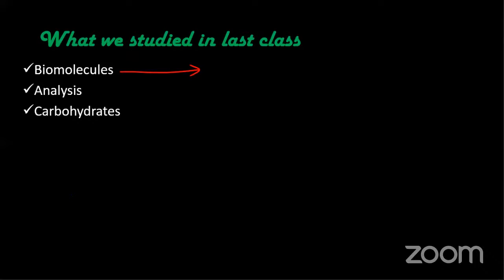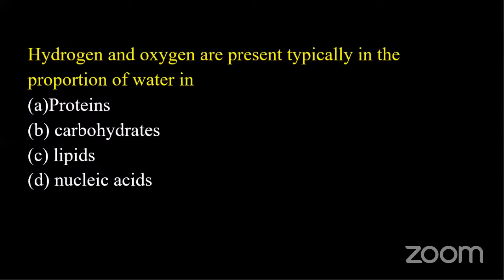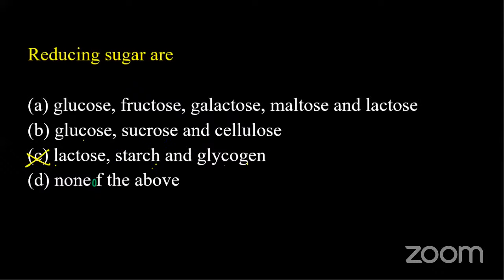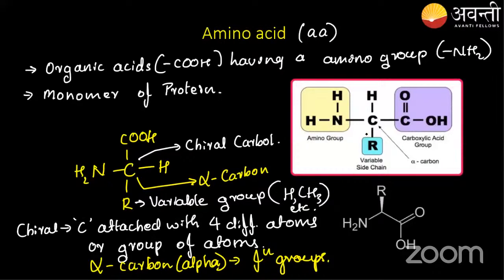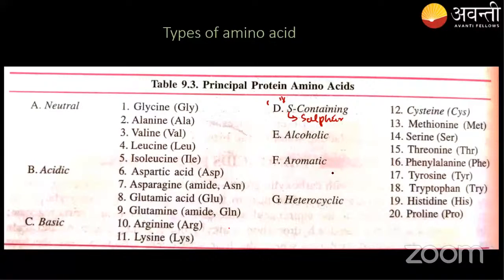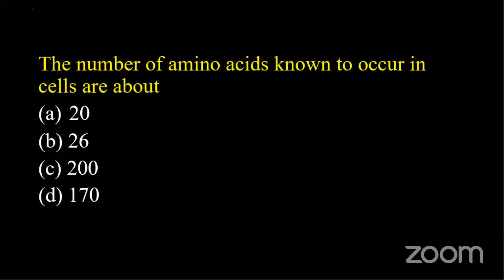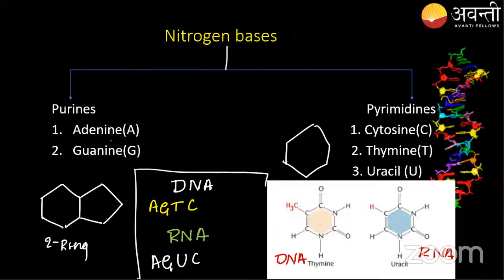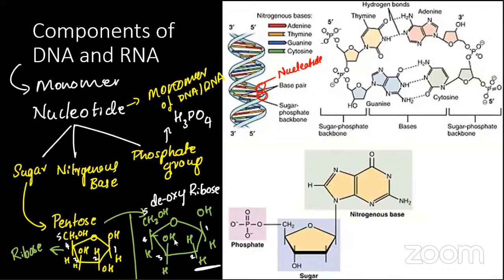[06 Jan] XI Bio - B9- Biomolecules Part 2